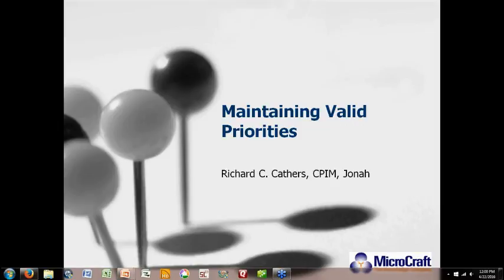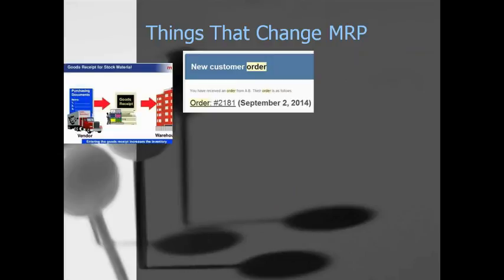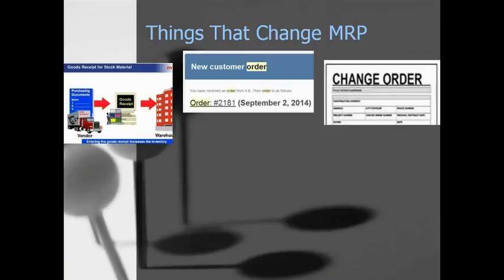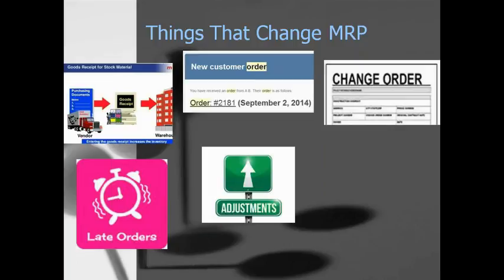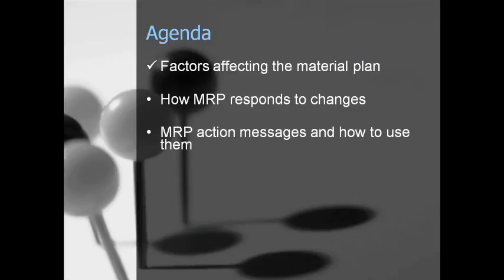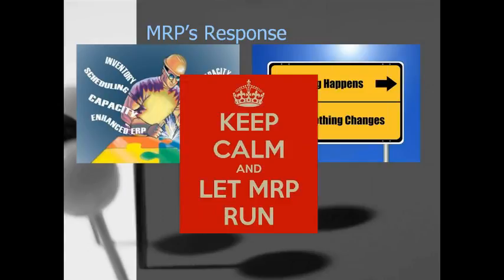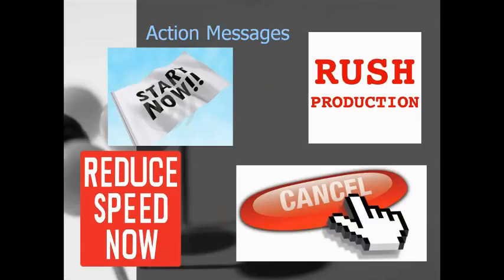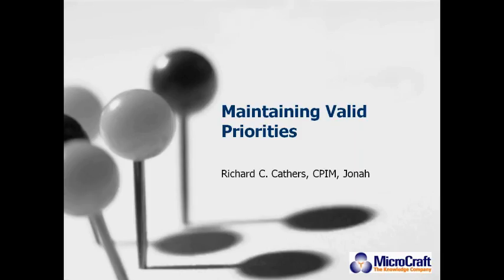Maintaining Valid Priorities